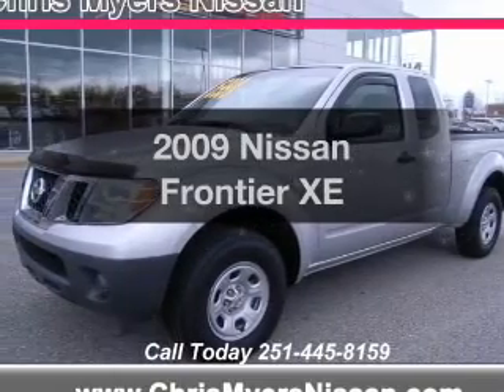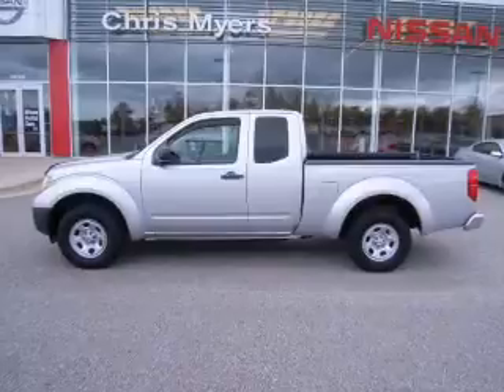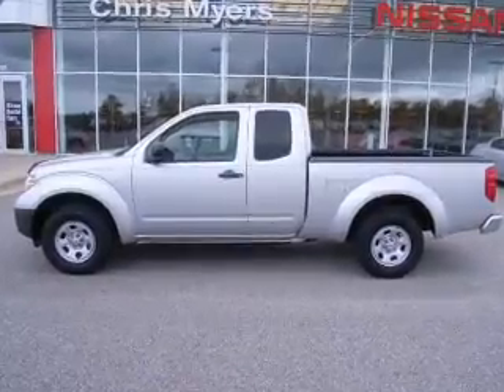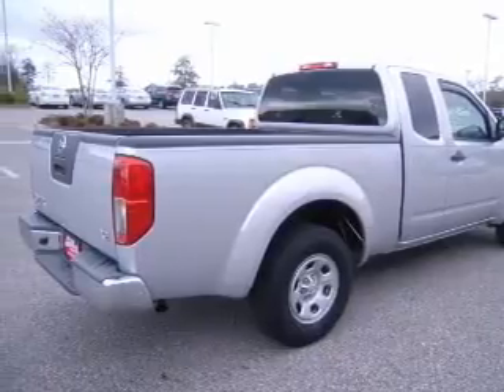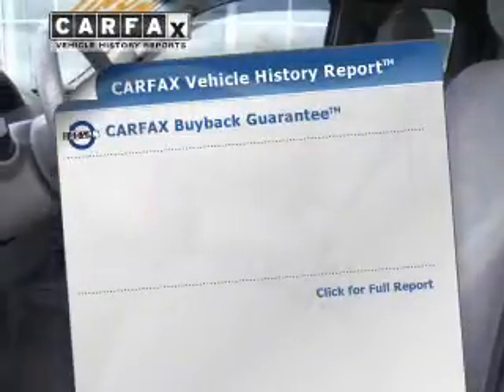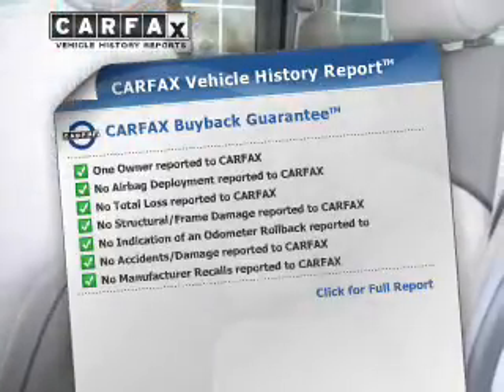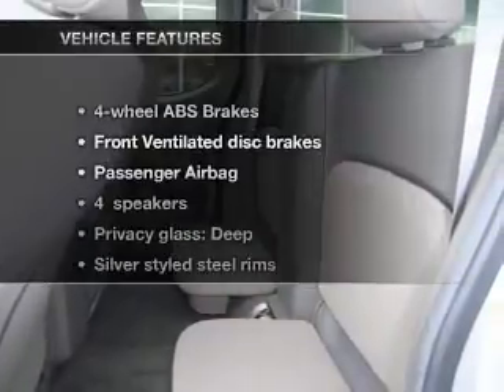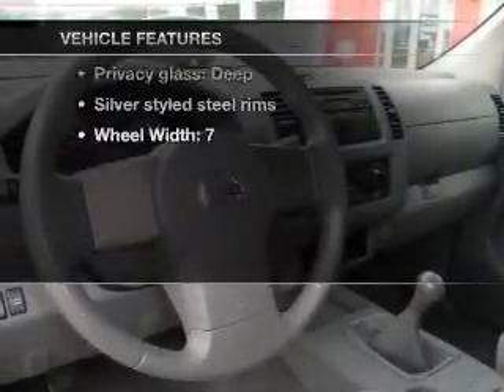2009 Nissan Frontier - Daphne AL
Year: 2009
Make: Nissan
Model: Frontier
Trim: XE
Engine: 2.5 liter inline 4 cylinder 16 valve
Transmission: 5-Speed Manual
Color: Radiant Silver
Mileage: 24253
Address:
27161 Hwy. 98